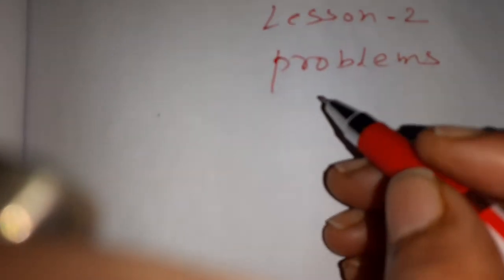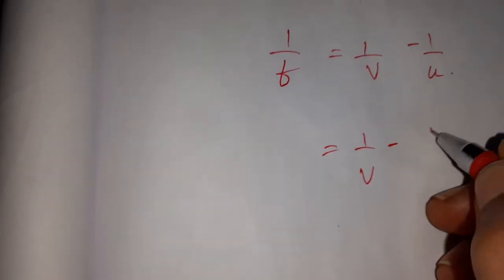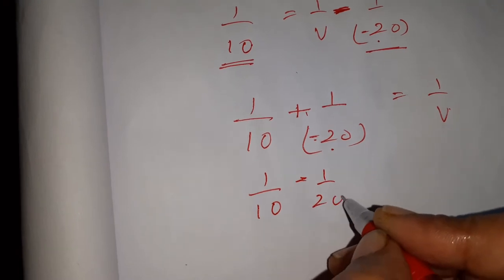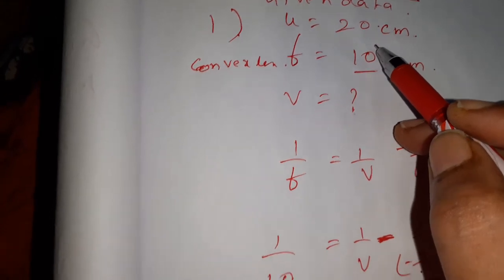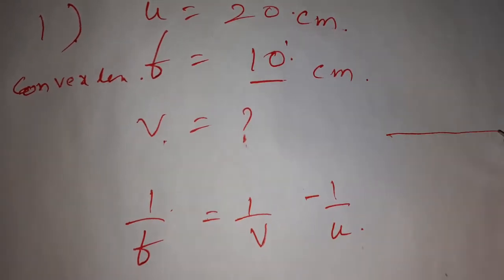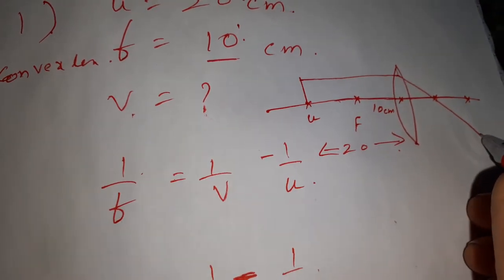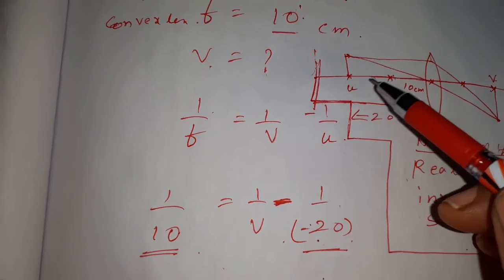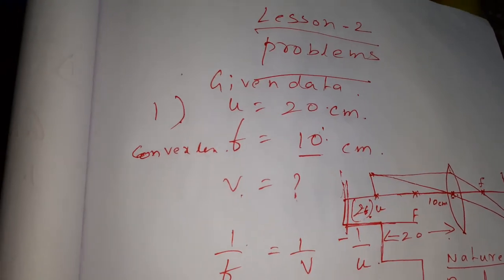Light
Pblm  1